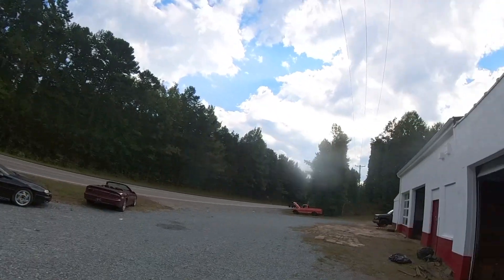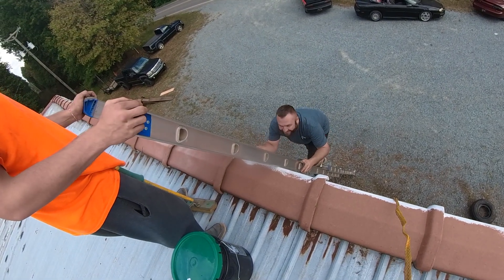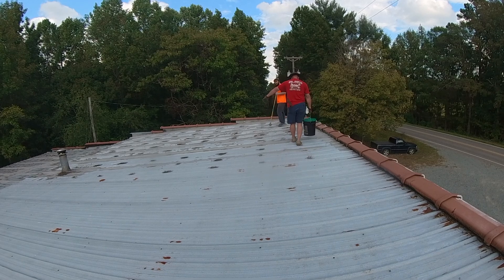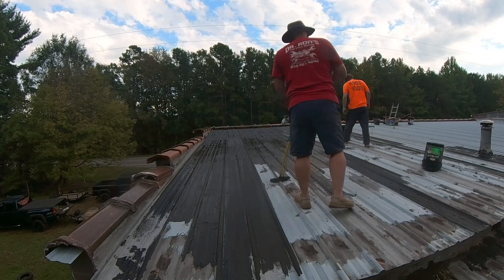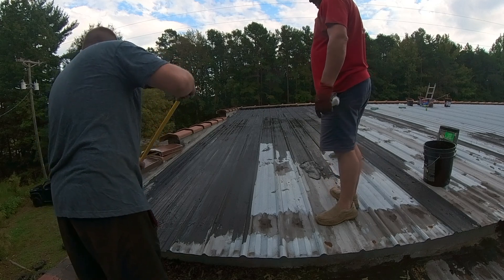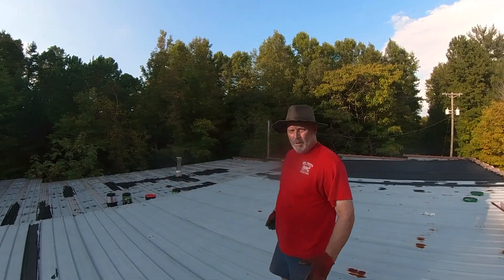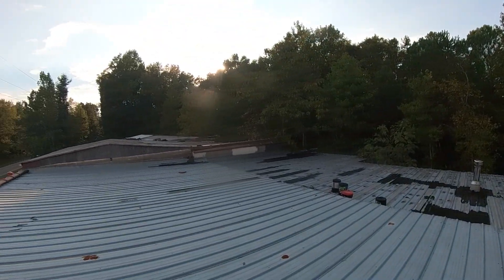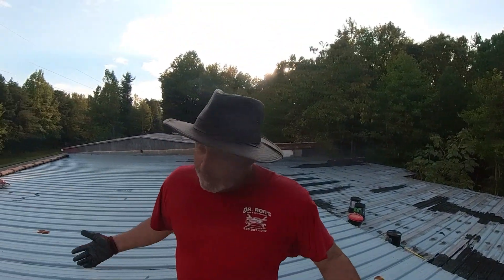DIY Roof Repair on a Budget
Well everyone NDP HQ had a leaky roof and with Fall upon us and Hurricane season in full swing we need to find a cheap option to fix the leaks in the metal roof!

Follow along to watch us figure this out!!